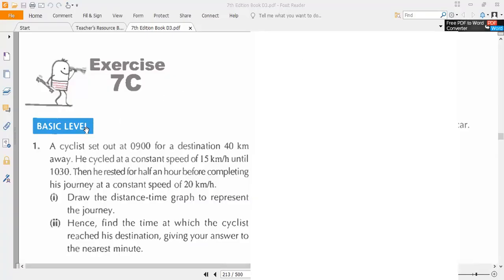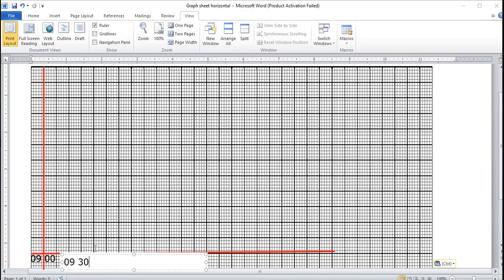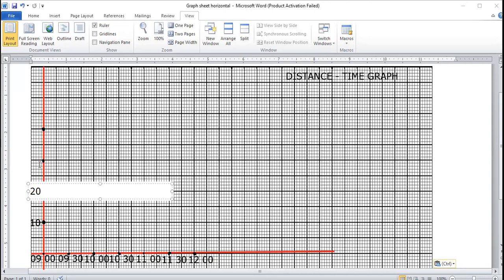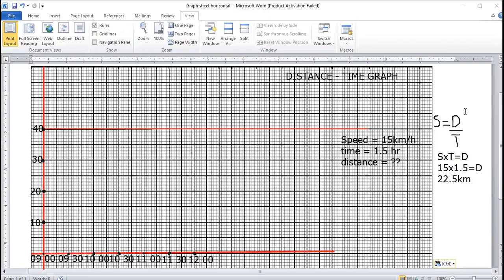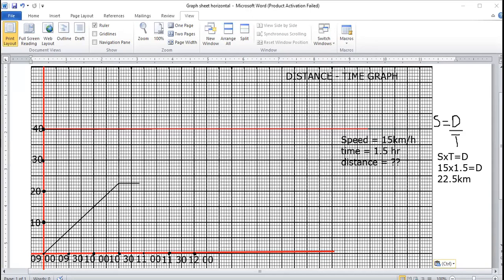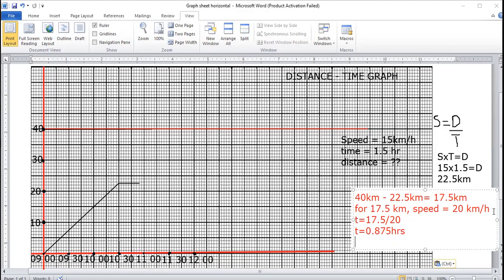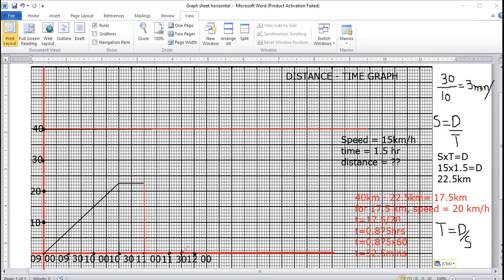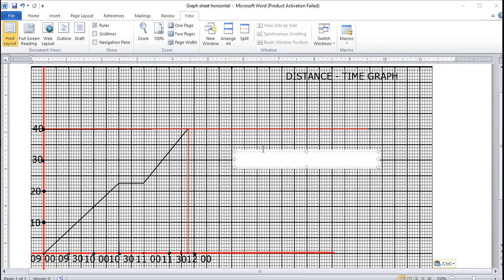Bk 3 Chap 7 Ex 7C Q 1 kinematic graphs